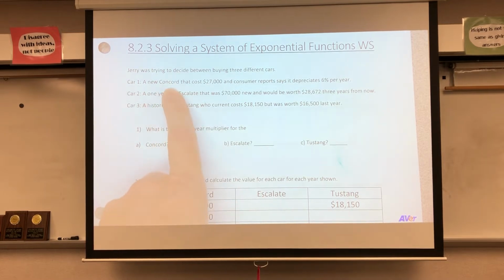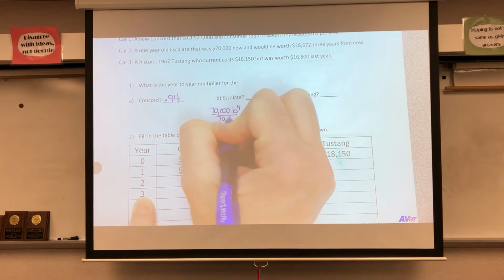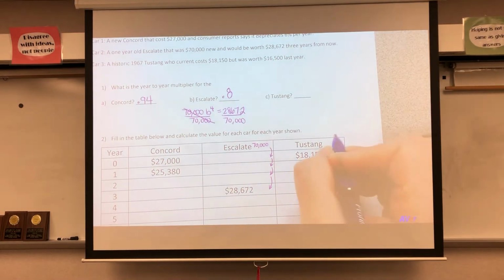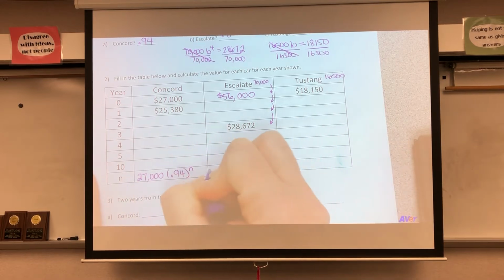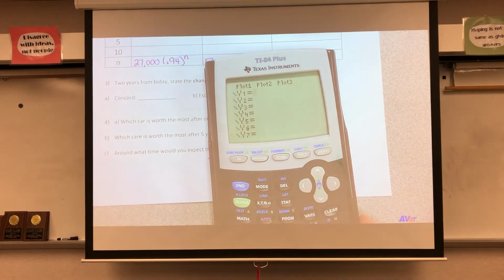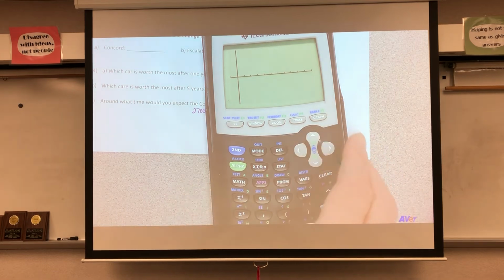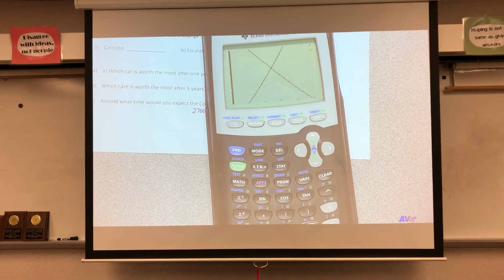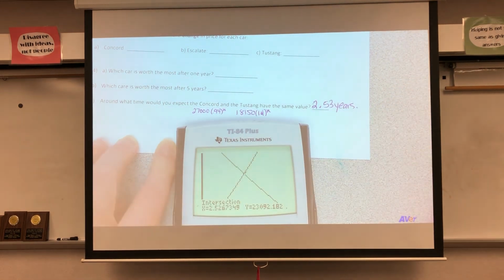Int 1 Solving a System of Exponentials on your graphing calculator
Goes with 8.2.3WS